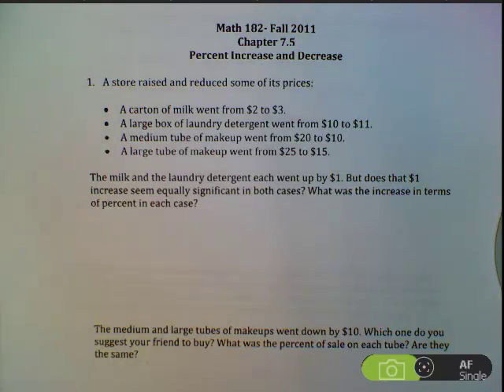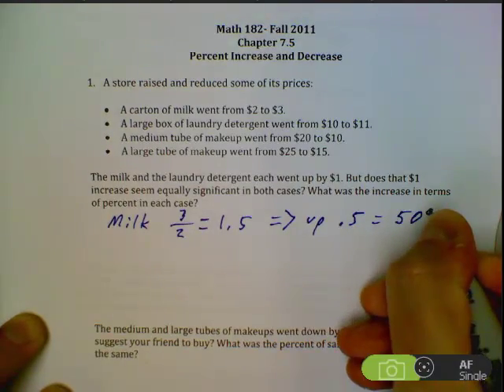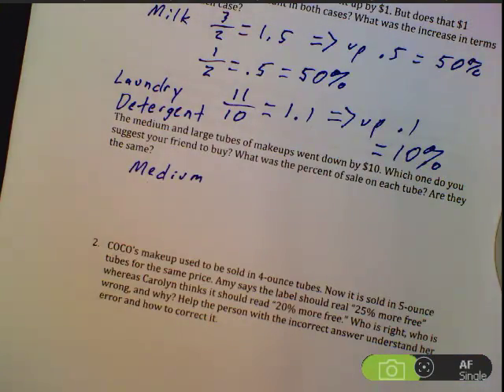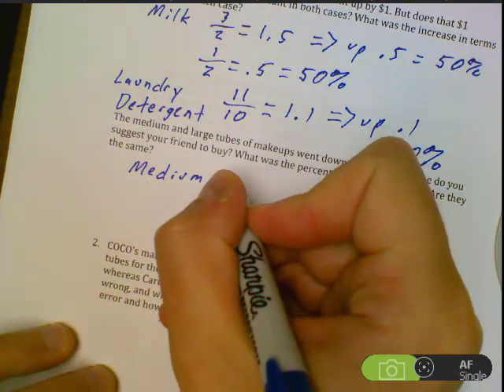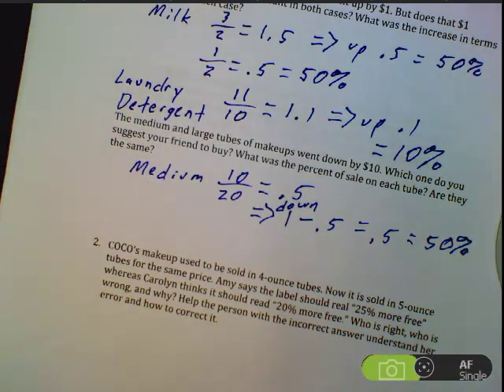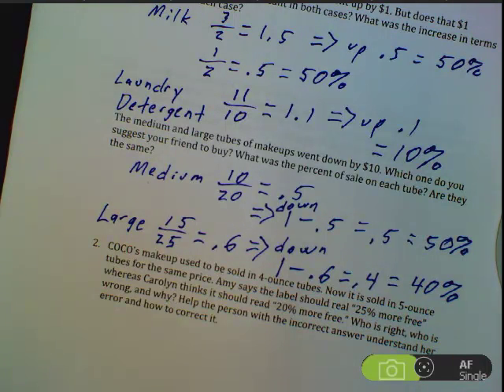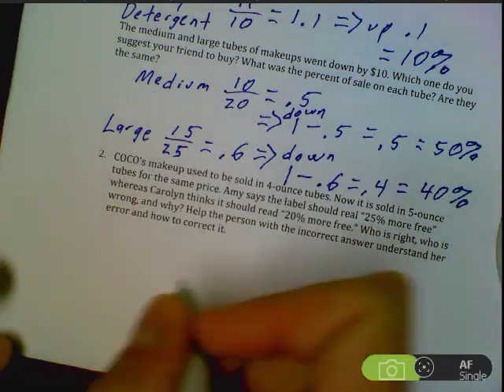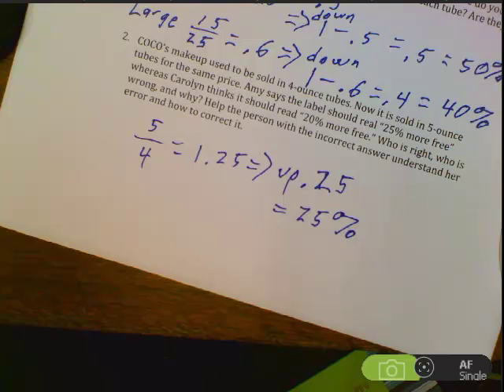Percent Increase and Decrease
Review of Chapter 7.5 for Math 182